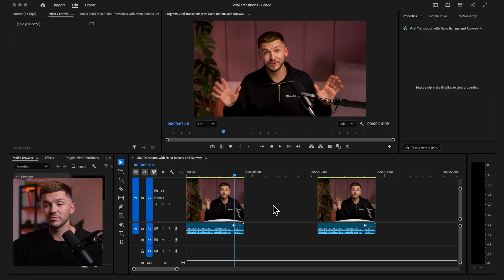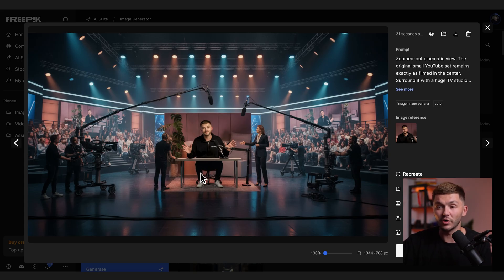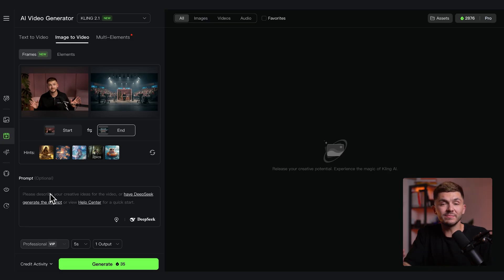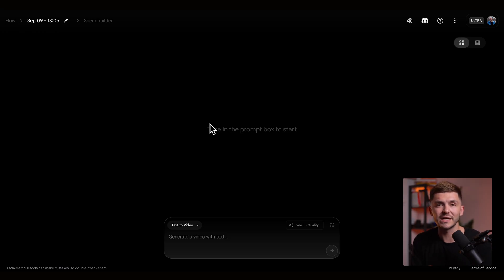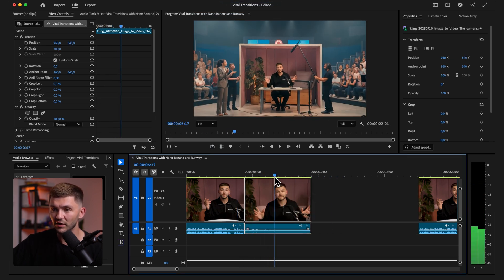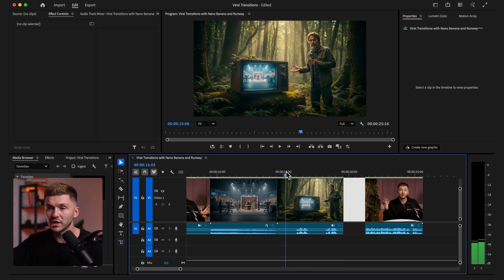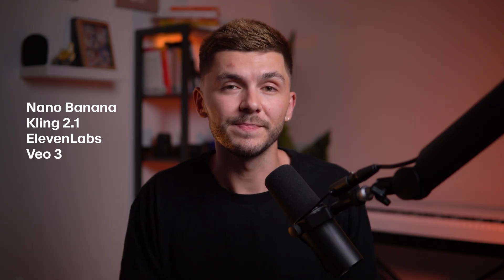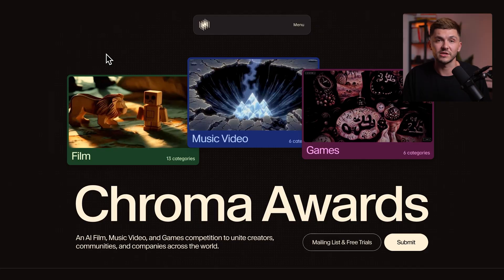Create Viral AI VFX Transitions with Nano Banana and Kling 2.1 (AI workflow)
Create viral video transitions with Google’s Nano Banana, Kling 2.1, and ElevenLabs.

In this tutorial, you’ll learn how to combine Nano Banana, Kling 2.1, and ElevenLabs to build seamless AI transitions that keep viewers watching. We’ll generate scenes in Nano Banana, animate them in Kling 2.1, and add sound design with ElevenLabs Music, SFX, and Voice Changer for maximum impact.

You’ll learn how to:
• Export frames and generate scenes with Nano Banana
• Animate between frames using Kling 2.1’s start-to-end workflow
• Build multi-scene transitions with looping zoom effects
• Add speech and motion using Veo 3 for extra storytelling
• Replace voices with ElevenLabs Voice Changer and Voice Design
• Layer AI sound effects and AI music for cinematic results
• Combine everything in Premiere Pro for smooth viral transitions

This workflow is perfect for creators, editors, and marketers looking to craft short, scroll-stopping AI video transitions.

Chapters
00:00 Introduction to viral transitions with AI
00:20 Creating frames and scenes with Nano Banana
03:32 Animating transitions with Kling 2.1
05:00 Adding speech with Veo 3
07:42 Replacing voices using ElevenLabs
10:16 Sound design with SFX + Music
12:47 Final result preview